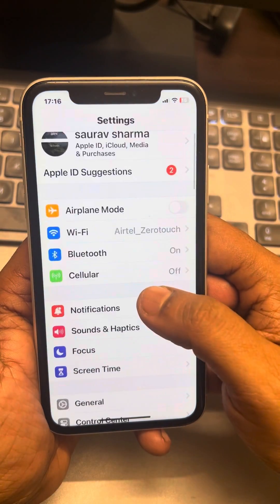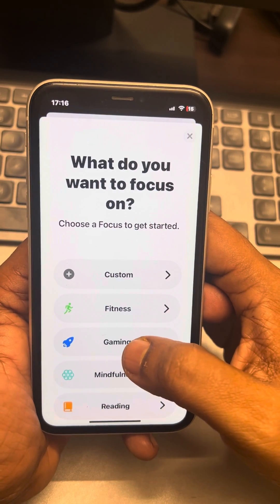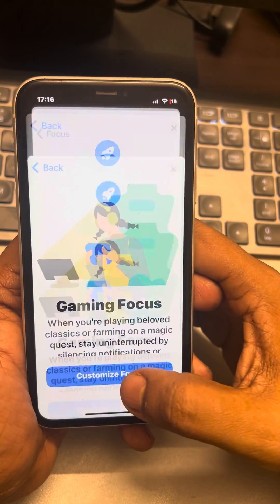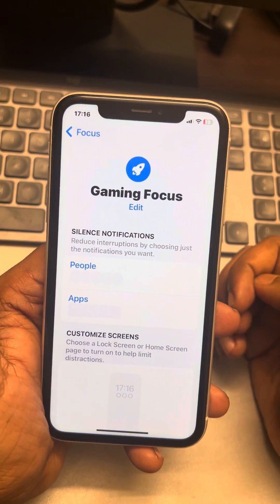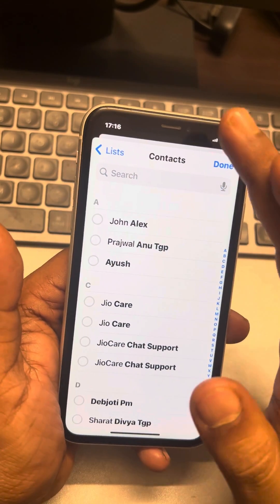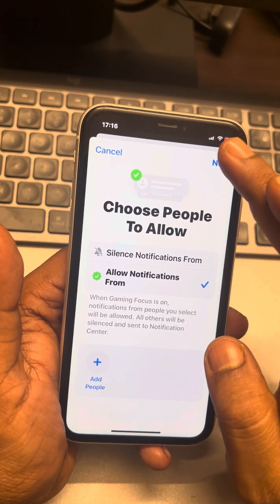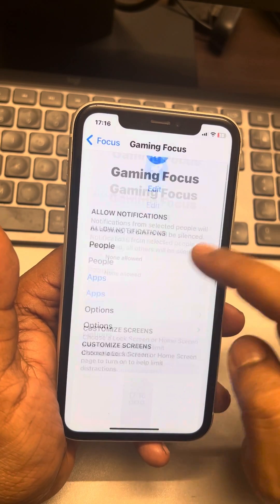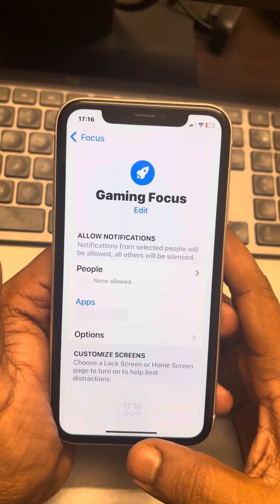How to disable notifications while playing games in iPhone